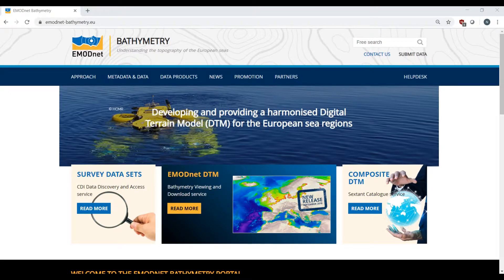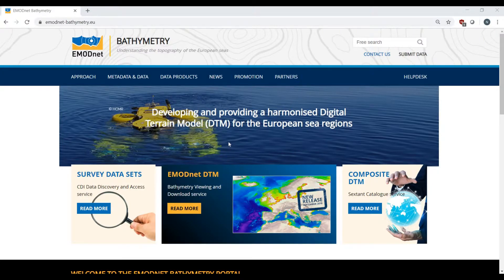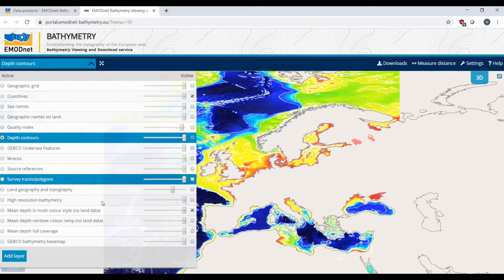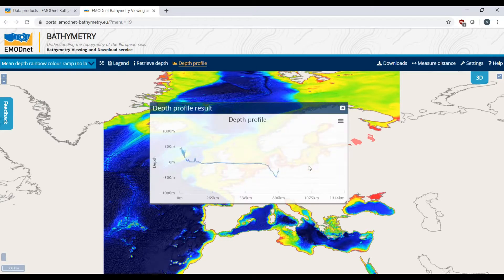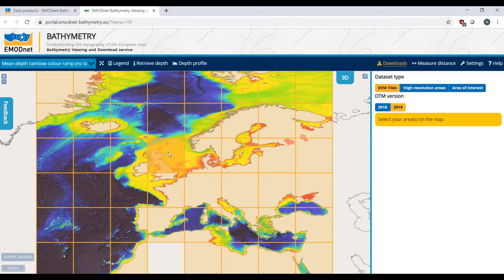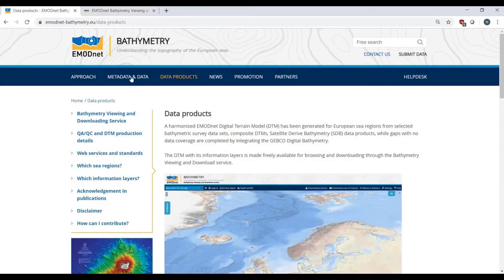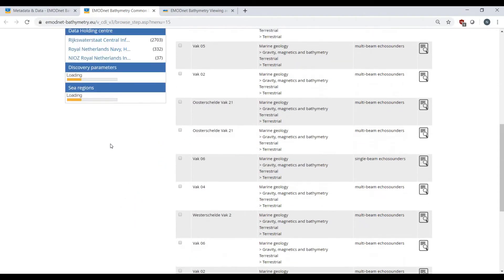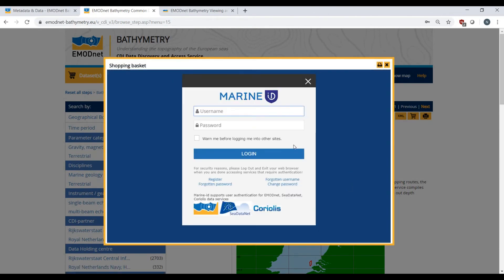EMODnet Bathymetry Tutorial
Tutorial on the EMODnet Bathymetry Viewing and Download service and the EMODnet Bathymetry CDI Data Discovery and Access service.